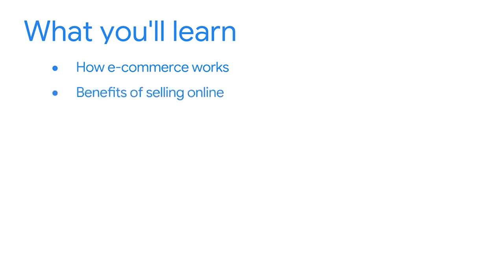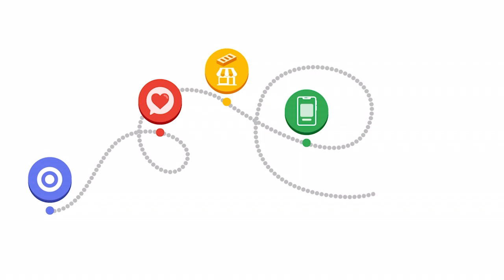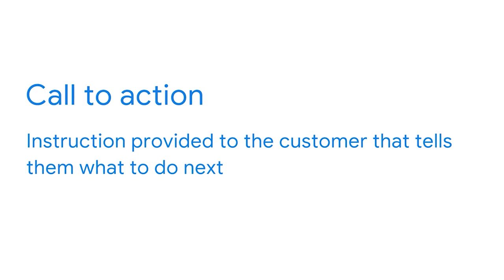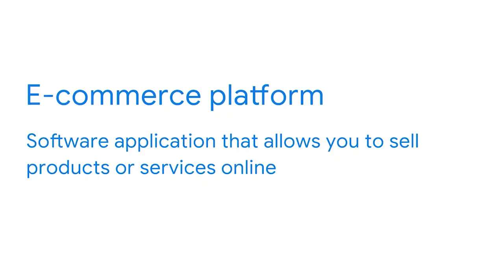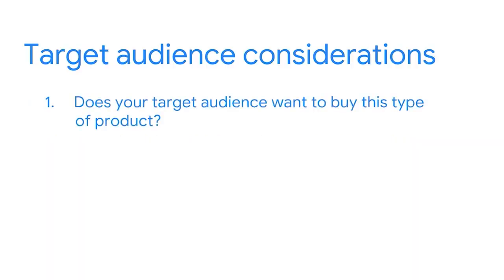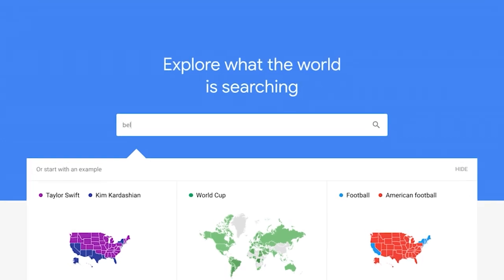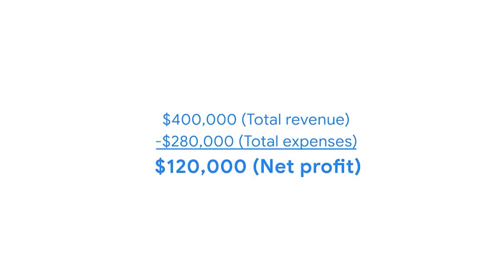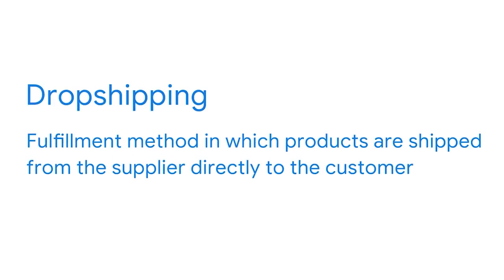Introduction to e commerce and online stores Google Academy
We make share acknowledge to equip you for success